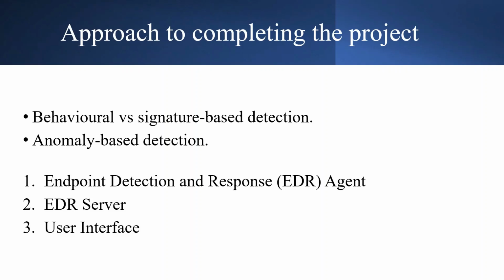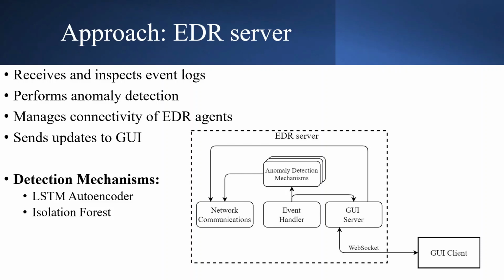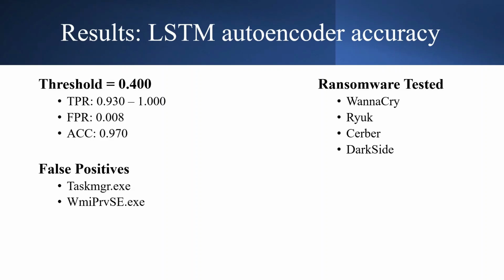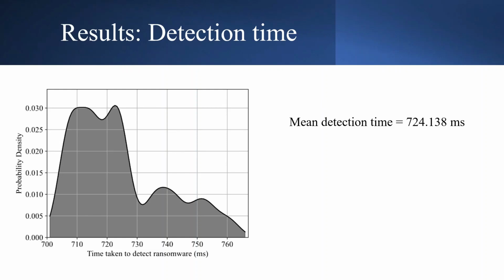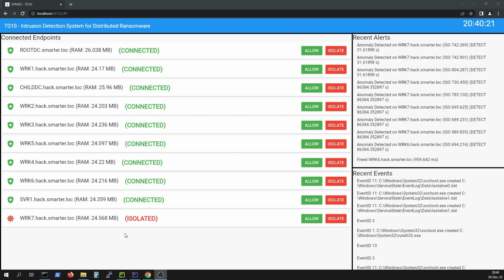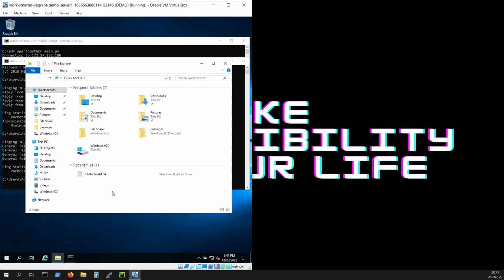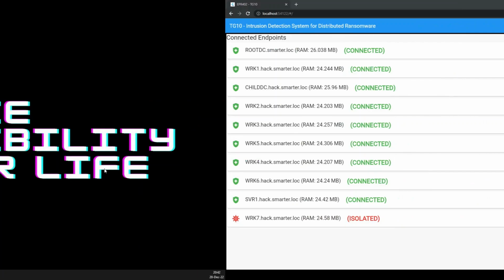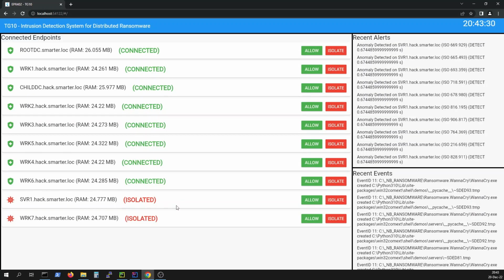Intrusion Detection System to Protect against Distributed Ransomware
--- EDR AGENT

The EDR agent, implemented on all endpoints connected to the EDR server, requires a method to collect system data. This data should be sufficiently detailed and include enough information to extract meaningful features from. The EDR server uses these features to determine if malicious software is present on the endpoint. Secondly, the EDR agent requires an active network connection to the EDR server at all times that can be used to send this information across and receive any commands from the EDR server. Lastly, a mechanism should be in place that can isolate the endpoint from the rest of the network if malicious software is detected.

--- System Data Collection
The Windows event log contains a log of application and system events, offering detailed information about the activity taking place on an endpoint. This is the selected source for obtaining system data. Specifically, the events generated by Sysmon are inspected for anomalous activity taking place on the endpoint. Sysmon is a Windows system service that monitors and logs system activity to the Windows event log. The EDR agent collects system data by obtaining event logs from this service, and performs some feature selection before forwarding this data to the EDR server.

--- System Data Forwarding
Upon initialisation, the EDR agent opens two network communication channels to the EDR server. The first channel sends Sysmon log event information to the EDR server and uses the Advanced Message Queuing Protocol (AMQP). This channel facilitates one-way network communication from the EDR agent to the EDR server. The second channel facilitates two-way network communication and uses the WebSocket protocol. This channel is used to receive any commands sent by the EDR server. An example would be a command to isolate the endpoint from the rest of the network, or alternatively reconnect that endpoint to the rest of the network.

--- Isolation Mechanism
The EDR agent isolates an endpoint from the rest of the network by interacting with the endpoint’s firewall, preventing any network communication with devices in the same network, but allowing communication with the EDR server in order to continue sending system information and respond to any received commands.

--- EDR SERVER

The EDR server performs anomaly detection using the information received from the EDR agents, which requires a method or methods to perform this detection. Before this is possible, however, the data received from the EDR agents need to be converted into a format suitable for the various detection mechanisms implemented by a feature extraction module. In addition to these components, the EDR server requires a network connection to all EDR agents to isolate and reconnect endpoints in the network.

--- Feature Ingestion and Extraction
Much of the received data is in a string format, and needs to be converted to a numerical representation for use by the anomaly detection algorithms. This is achieved through a feature extraction module. When the EDR server receives system event log data from connected endpoints, any string data is transformed into a numerical representation. However, different anomaly detection algorithms require differently shaped data. For example, in instances where the relationships between words are important, the strings are converted to multidimensional word embeddings through a Word2Vec-style algorithm. In other instances, strings are converted into a numerical representation through a hashing algorithm.

--- Detection Mechanisms
The IDS developed focuses on two areas of the received system event logs to perform anomaly detection using behavioural-based detection. The first is process creation events, where the parent-child relationships of newly created processes are inspected for anomalies using an LSTM autoencoder. Secondly, file creation events are inspected. Since crypto ransomware encrypts files and creates new files, this is an important event to monitor. The frequency of these events is monitored through a threshold-based approach, and when the number of events received exceeds this threshold, the batch is flagged as outliers, and warrants further inspection. This inspection is done through an isolation forest, which inspects the different characteristics of the file creation event in order to determine whether the anomalous frequency spike can be attributed to malicious software present on the endpoint.

--- Isolation mechanism
In the event that the detection mechanism(s) in place have classified system activity as malicious, the relevant endpoint is isolated from the rest of the network, which is achieved through the EDR server sending a message to the EDR agent to create the appropriate firewall rule. Additionally, a firewall rule is created to allow communication to and from the EDR server. This allows the continuous monitoring of the affected endpoint